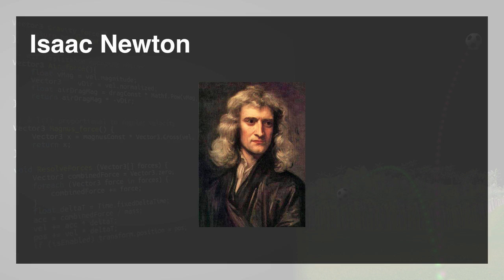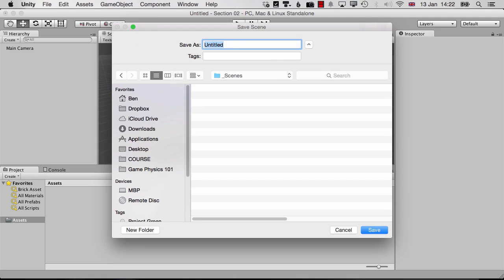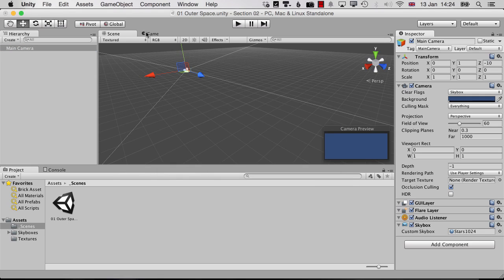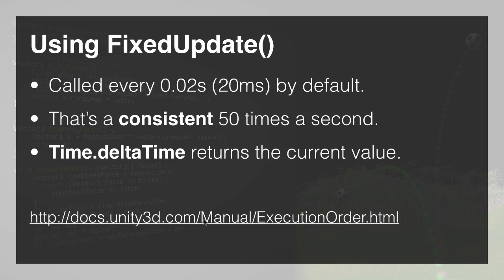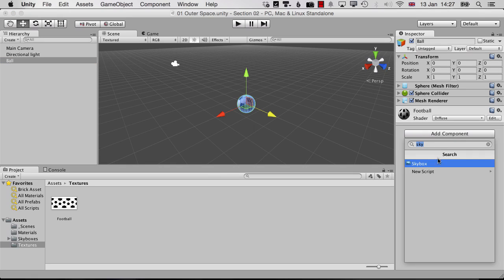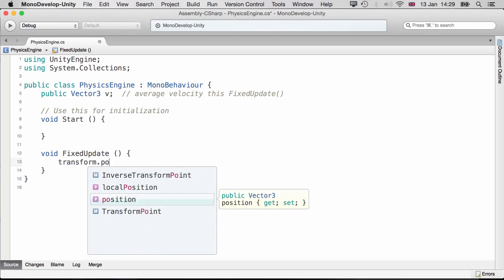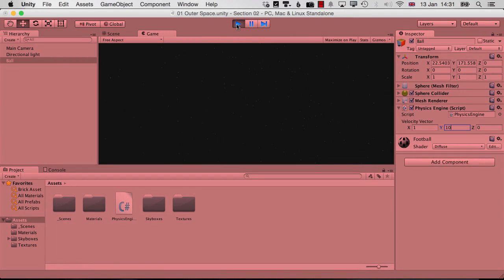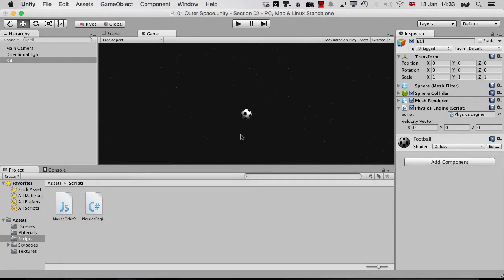07 Newton's 1st Law